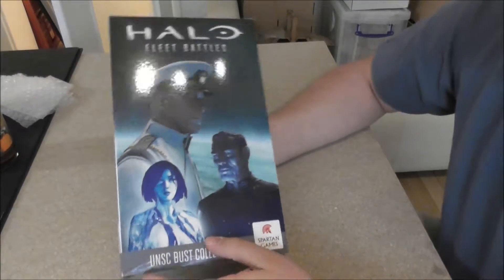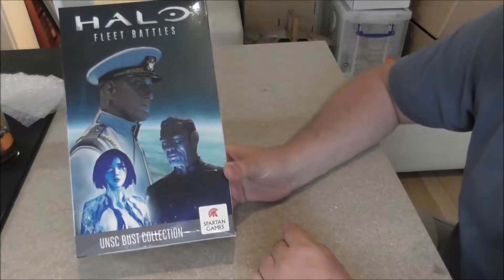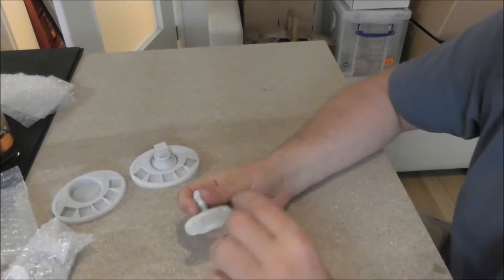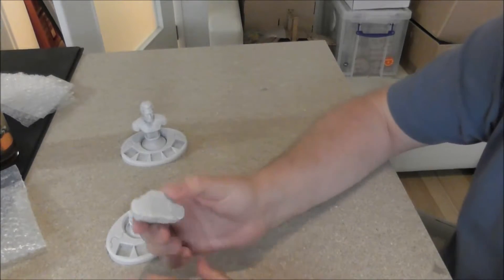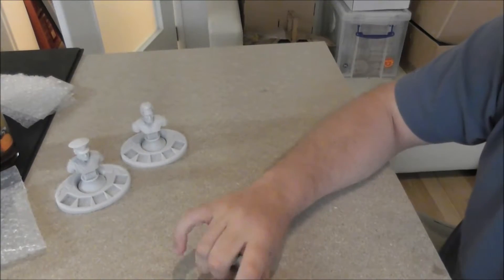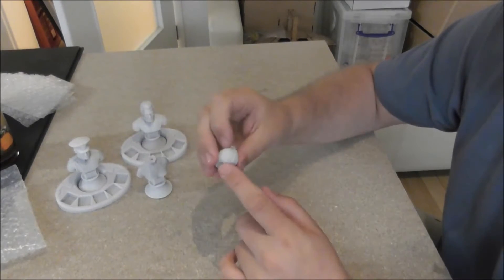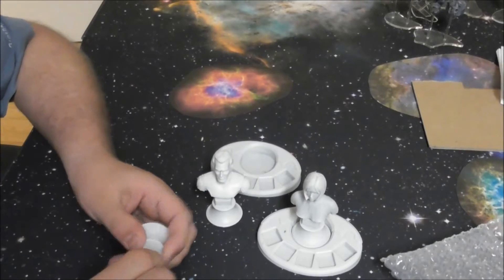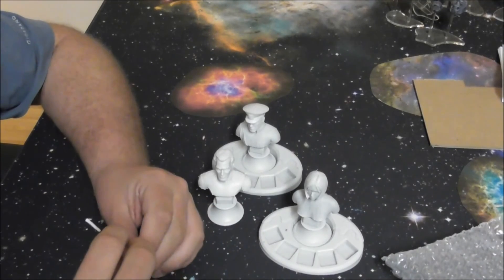EN Unbox: Halo Fleet Battles UNSC Bust Collection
hahnc takes a look at the  UNSC Busts